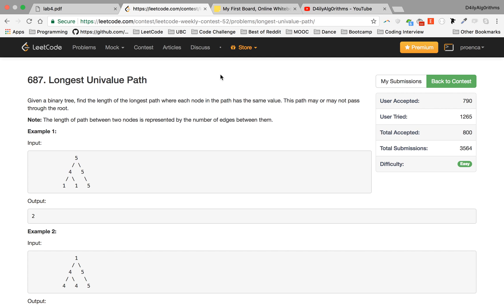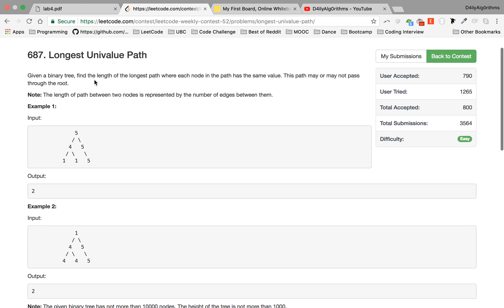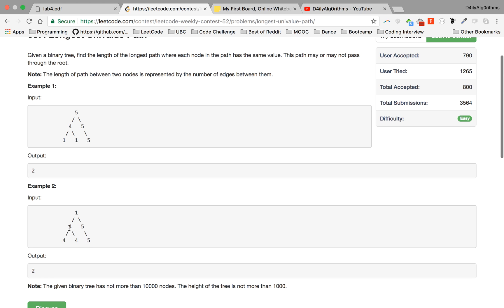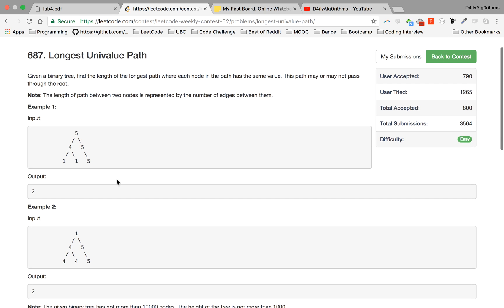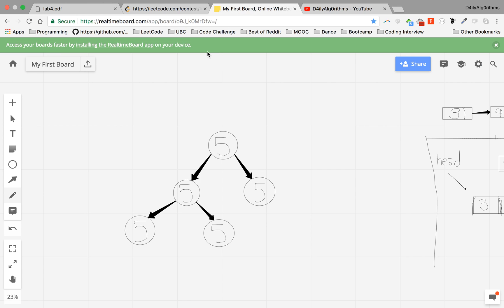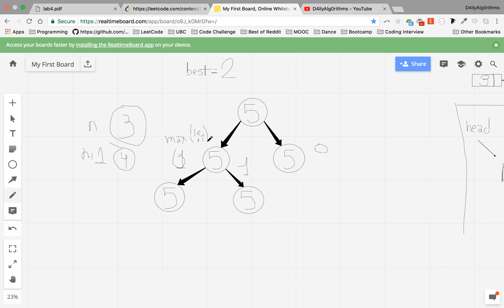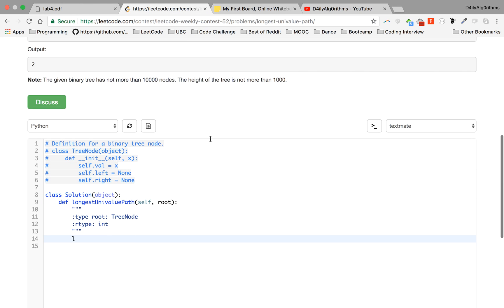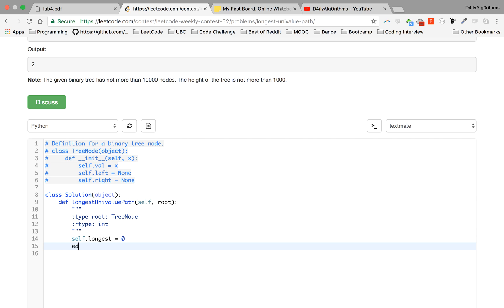Longest Univalue Path